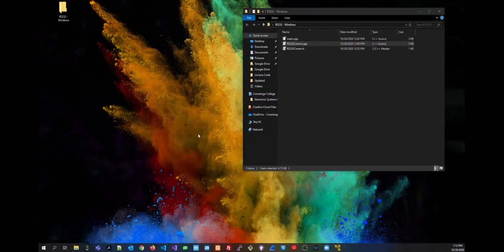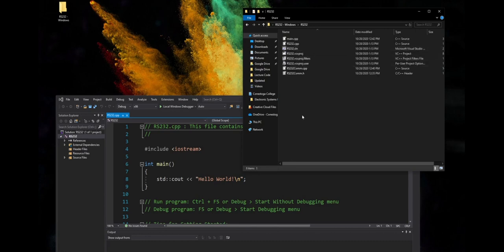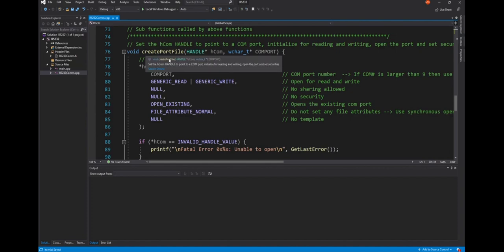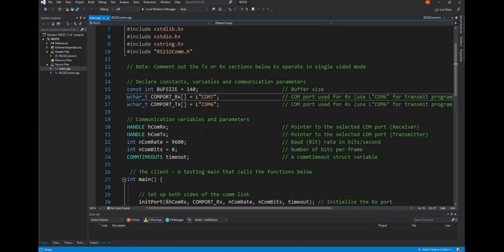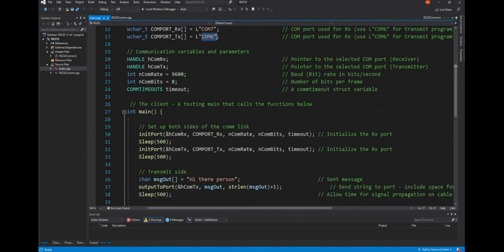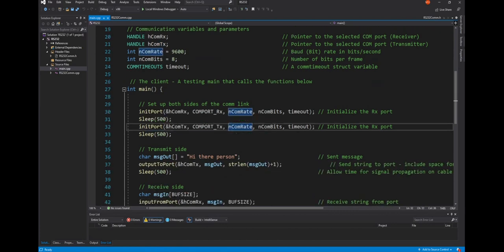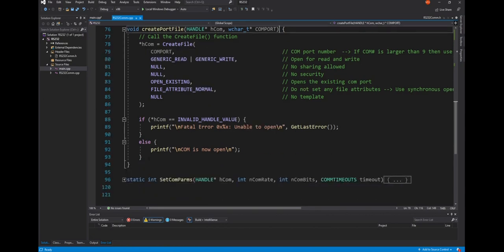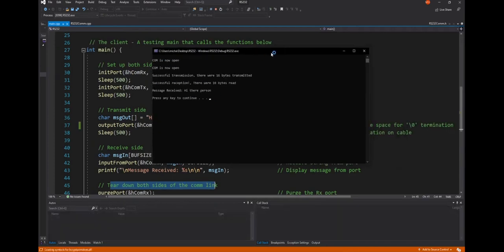CTA Assignment CCN (Serial Communication Using RS232)